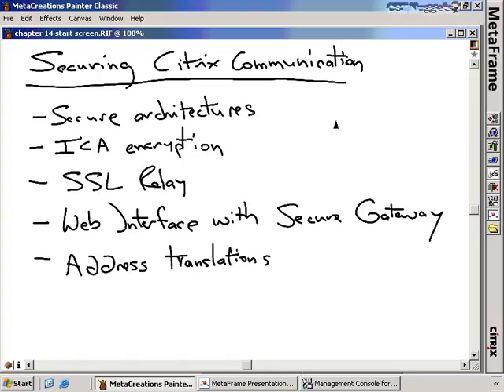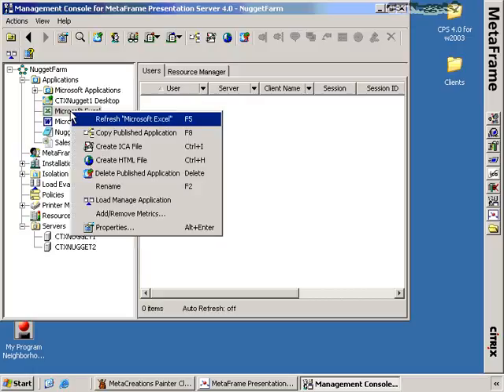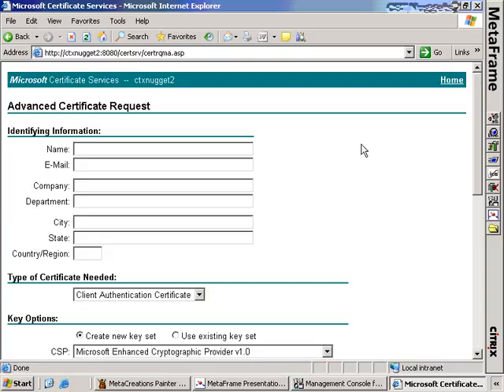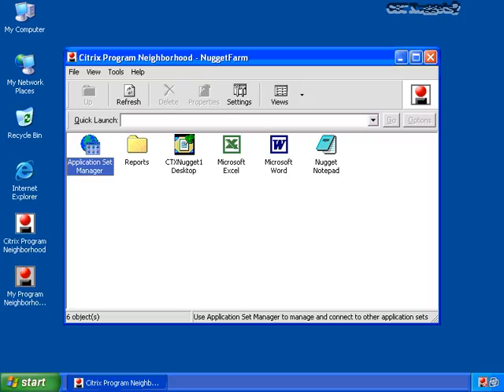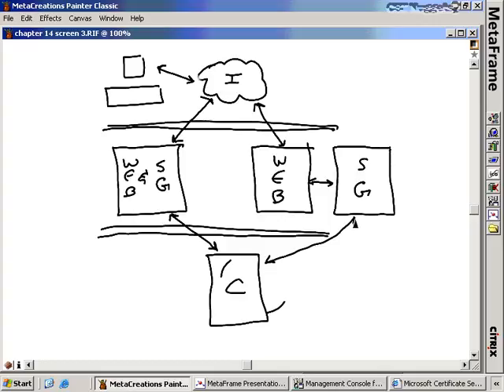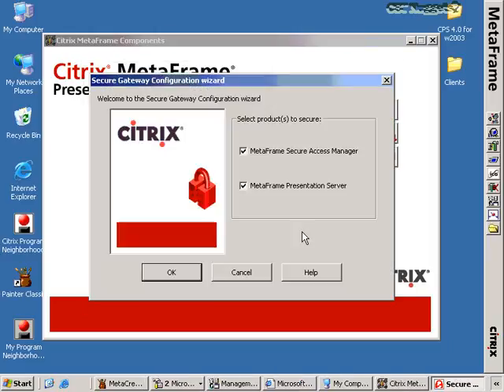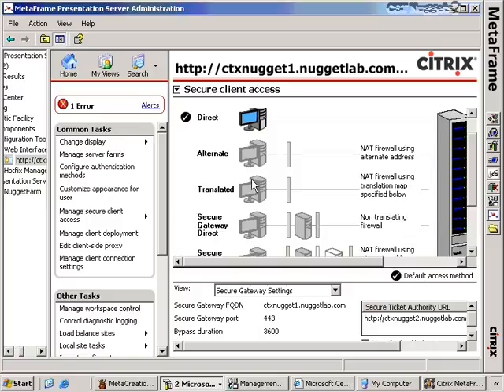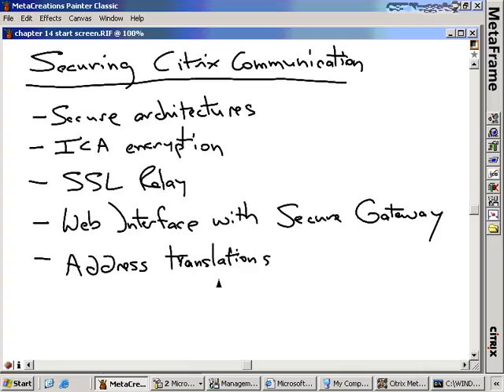Citrix cca certification 2015 ( 14 )